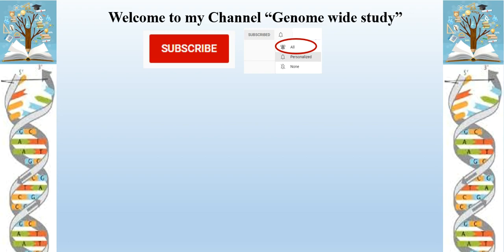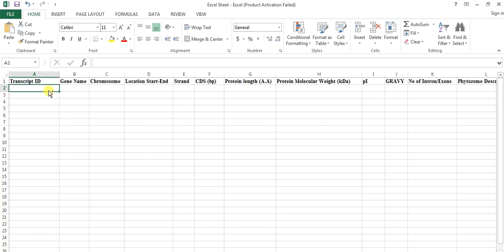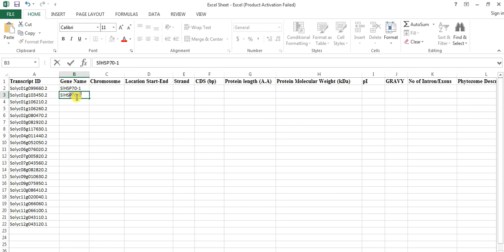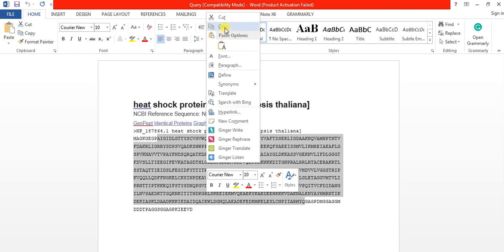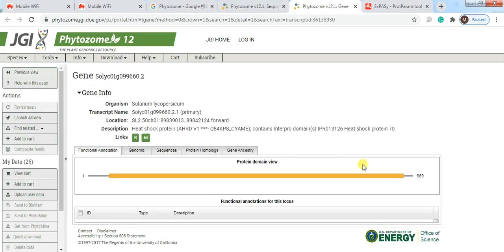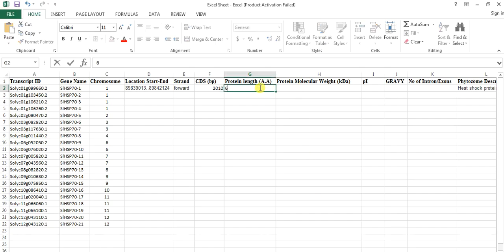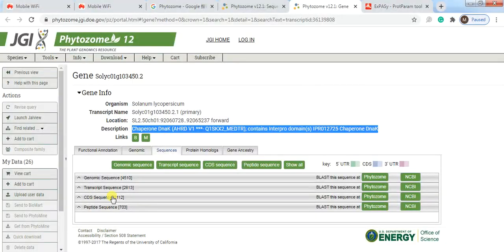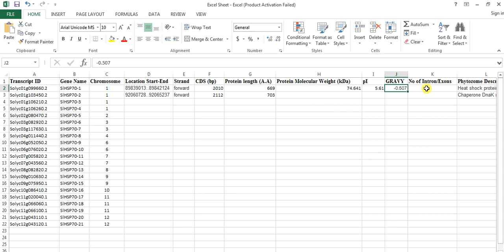Genome wide study Part 4 | Proteins physio chemical Properties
In this video, we will use the online database (Phytozome) to find the start end position, description of a gene, number of Amino acid, Number of nucleotides. Protein MW, pI and GRAVY will be found through Expasy Protparam online database of the searched genes of the protein family.
CDS
Expasy Protparam
Phytozome